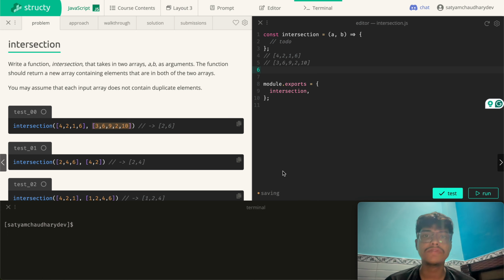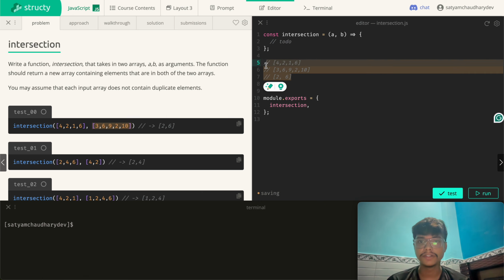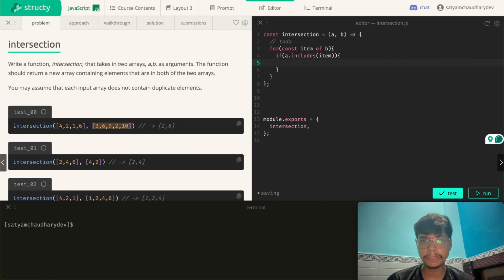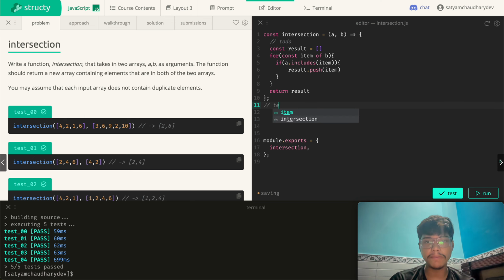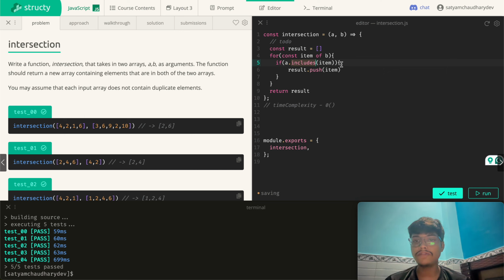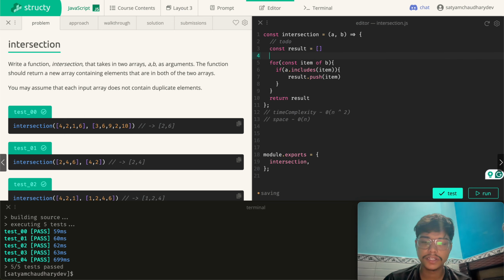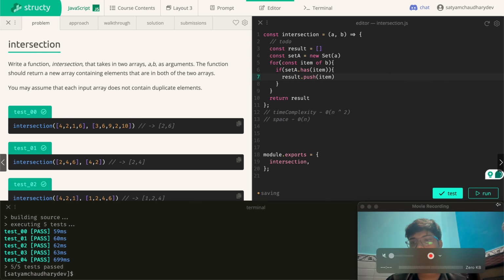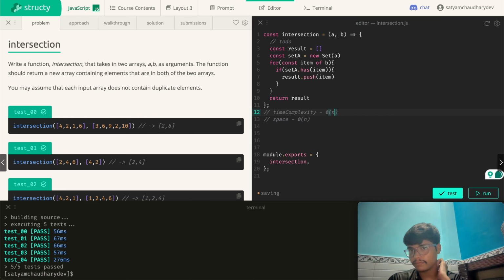Problem 9: Intersection | Day 2 of Interview Prep | Array and String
In this video, I tackle Intersection Problem.